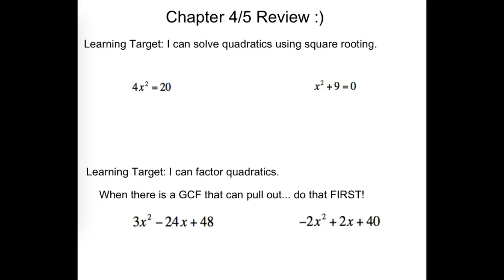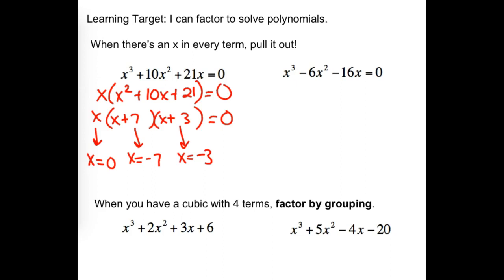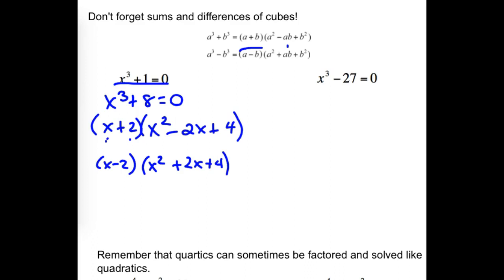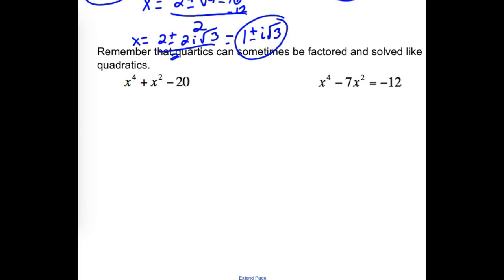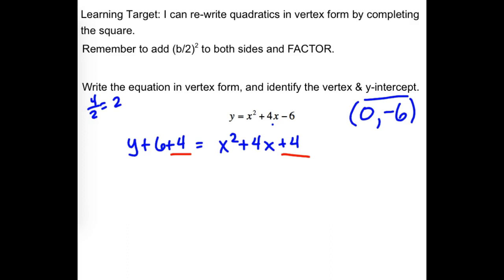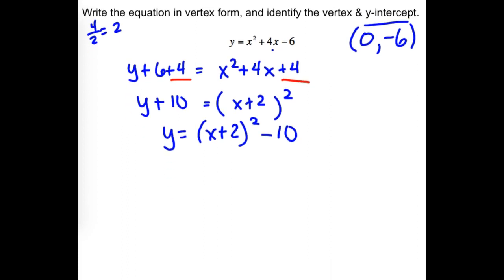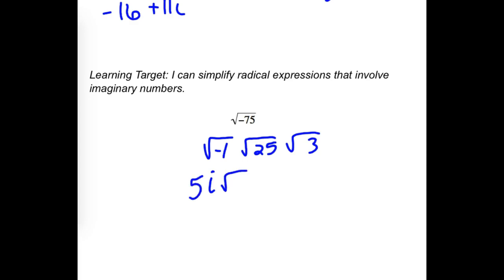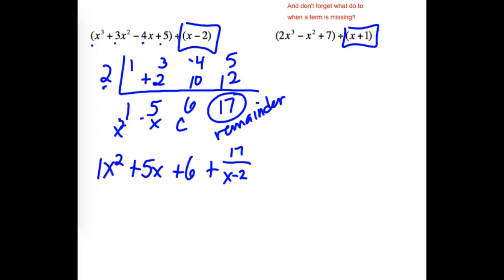Alg 2 Final Review Ch 4-5